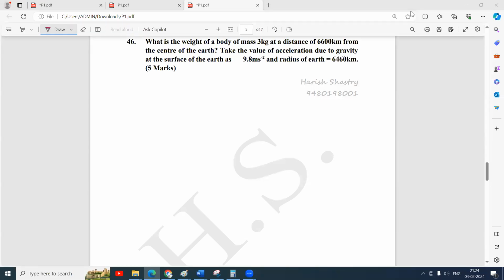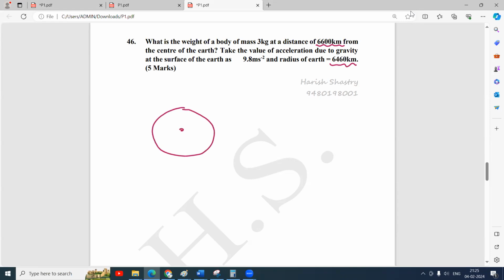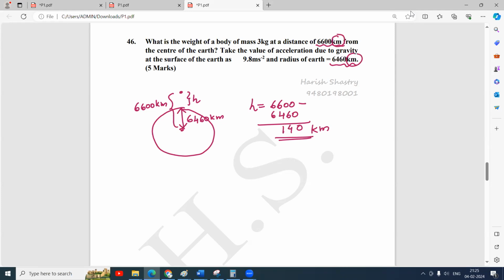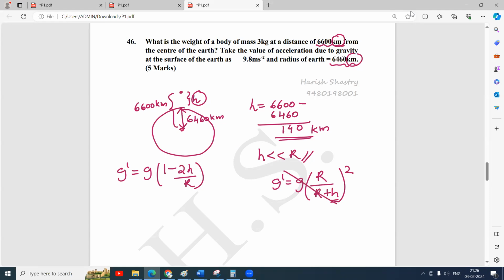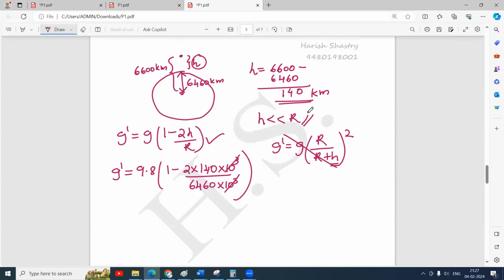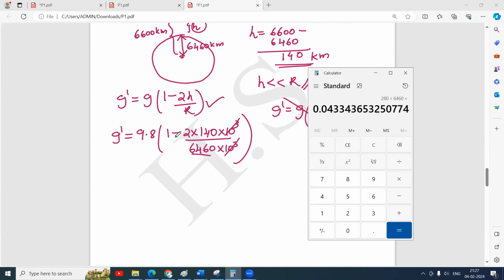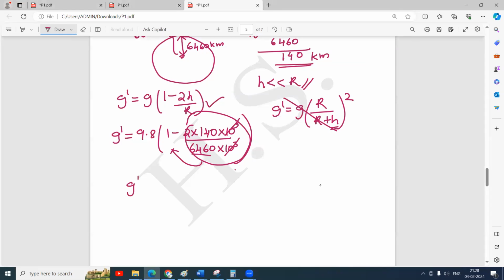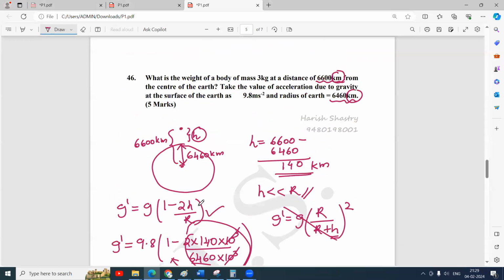What is the weight of a body of mass 3kg at a distance of 6600km from the centre of the earth